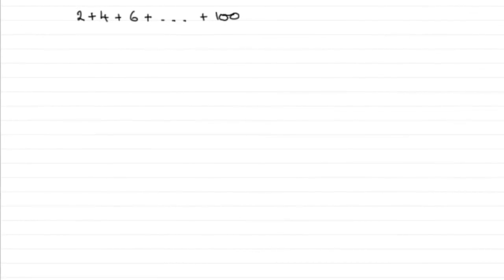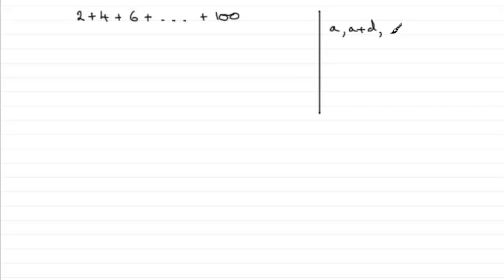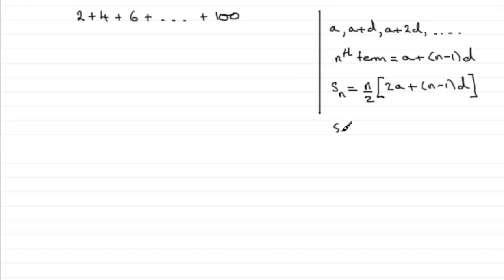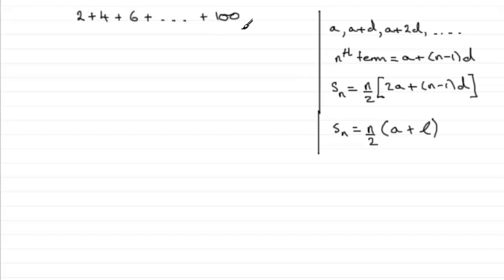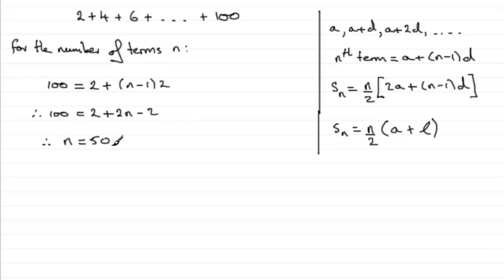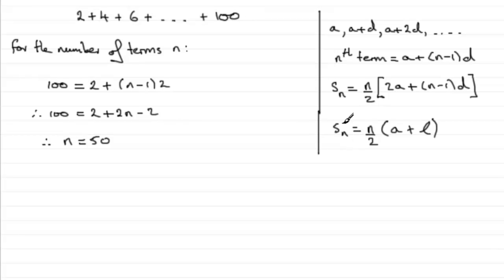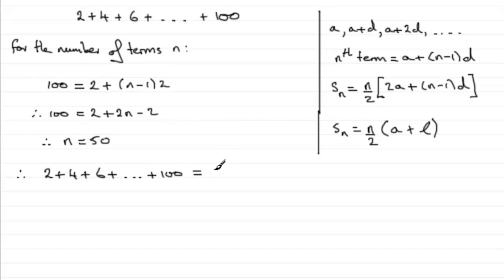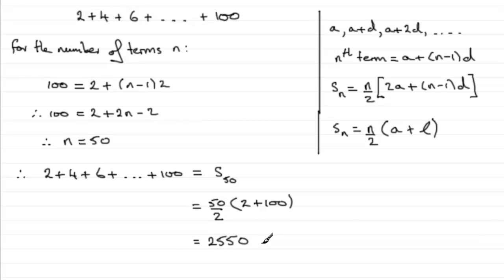A-Level Edexcel Core Maths C1 June 2011 Q9a : ExamSolutions